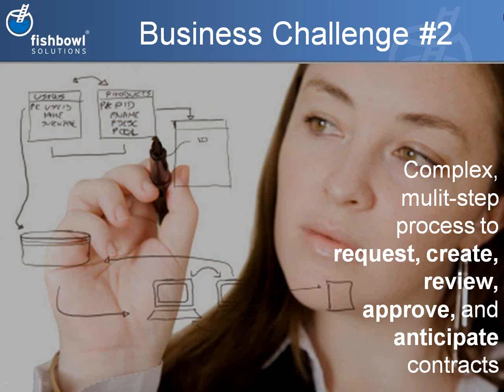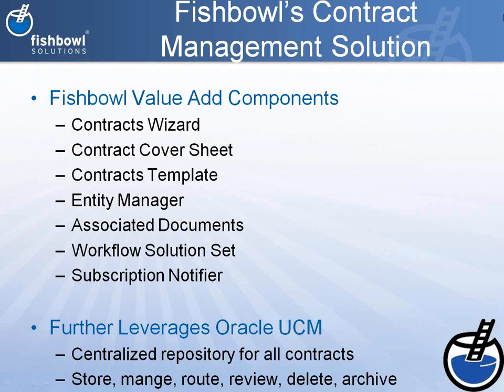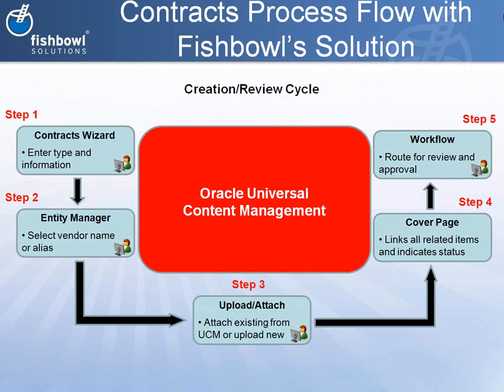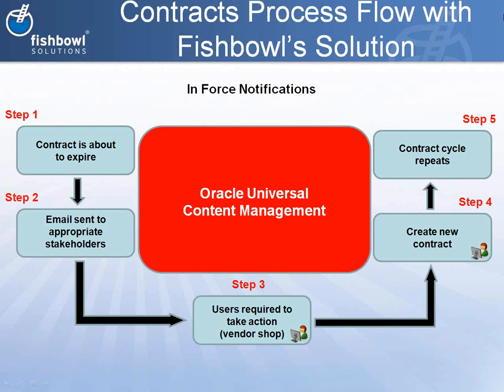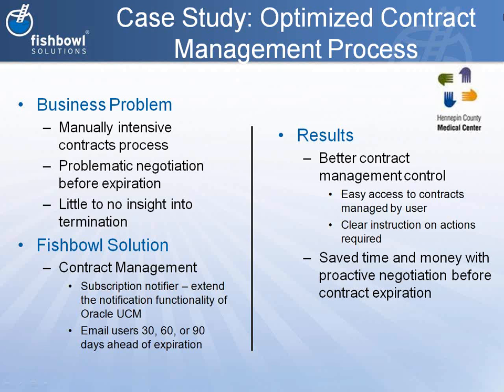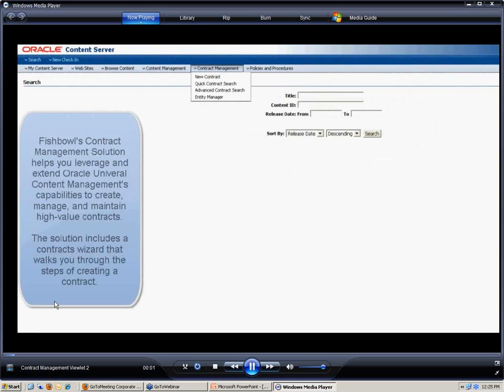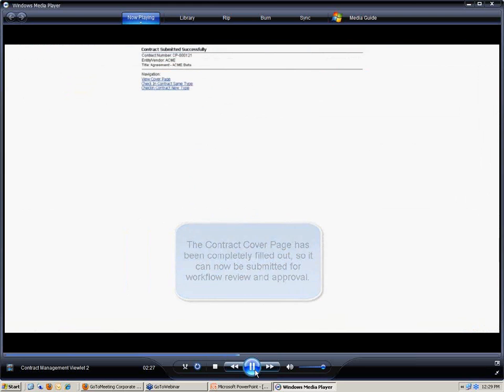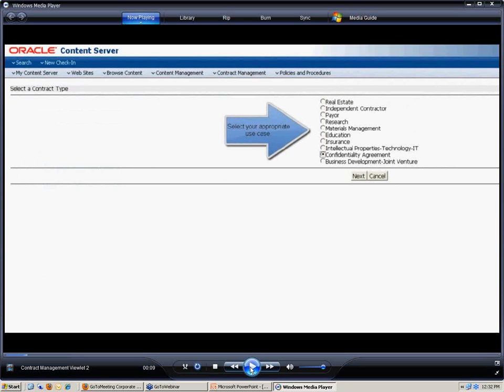Contract Management with Oracle WebCenter: Managing Content that Matters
Watch this webinar to learn more about Fishbowl Solutions' contract management solution, which works with Oracle WebCenter to help manage important content.